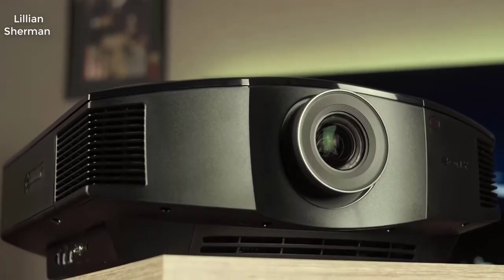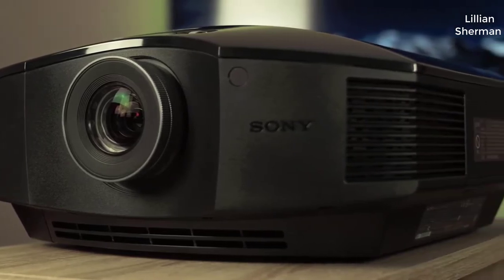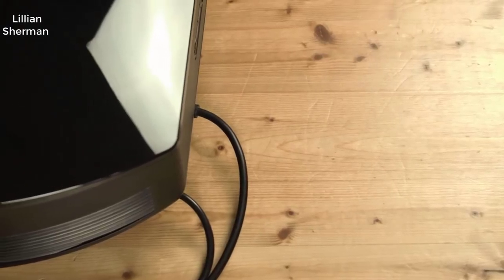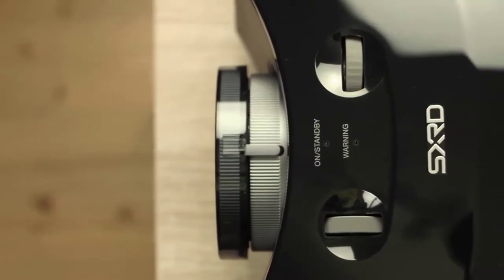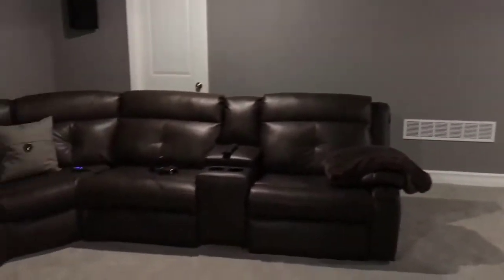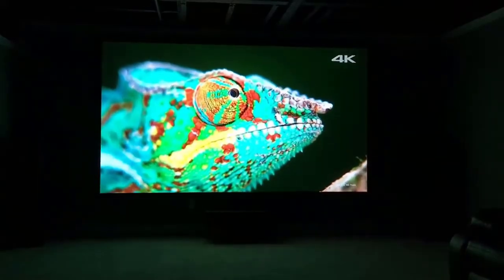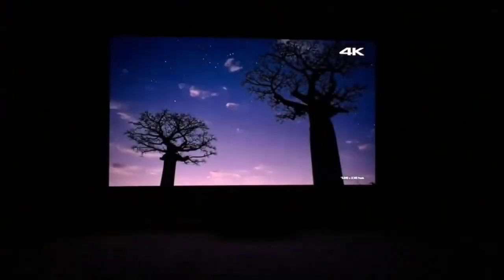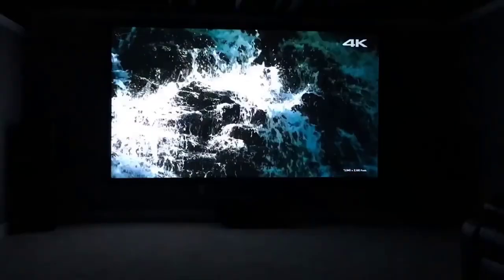Review Sony VPL-HW45ES Projector 2020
Sony VPL-HW45ES Projector Review

Sony Home Theater Projector VPL-HW45ES: 1080P Full HD Video Projector for TV, Movies and Gaming - Home Cinema Projector with 3 SXRD Imagers and 1,800 Lumens for Brightness - 3D Compatible:

+ SUPER RESOLUTION: Enhances all of the subtle details, colors, and textures to produce full HD images
+ HIGH CONTRAST RATIO: See brighter highlights and deeper blacks in day-lit rooms with 1,800 lumens
+ NO MOTION BLUR: Fast response rate with Motionflow technology to see every detail with minimal blur
+ ZOOM FLEXIBILITY: Manual 1.6x zoom ratio and wide lens shift range to work in rooms of all sizes
+ VIEW IN 3D: Wider coverage and greater stability with the built-in industry standard RF transmitter
+ LONG LASTING LAMP: Enjoy up to 6,000 hours of screen time for lower maintenance and fewer lamp swaps
+ IN THE BOX: Remote control, batteries, AC power cord, lens cap, operating instructions and manual